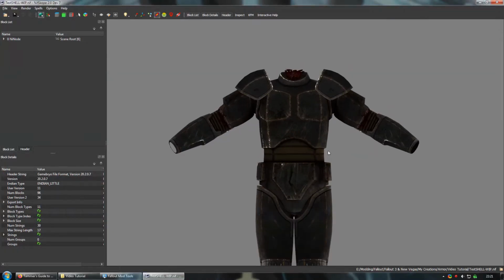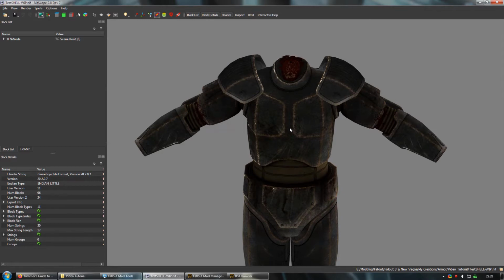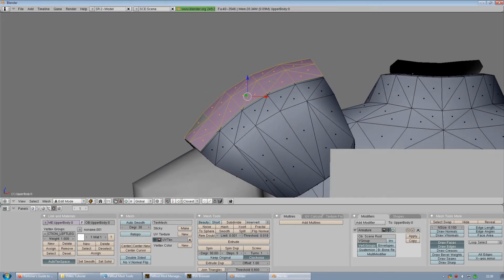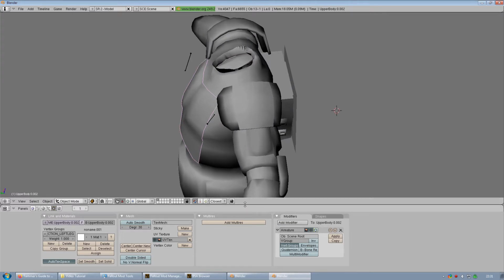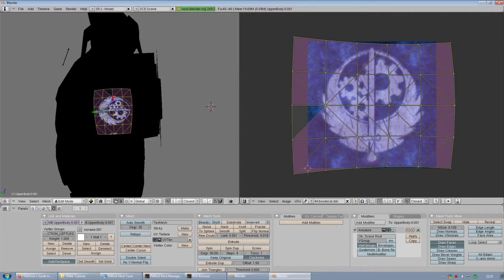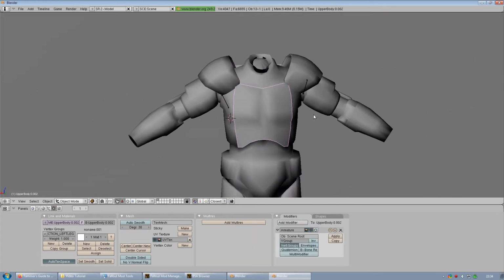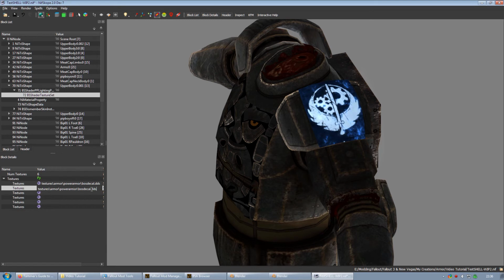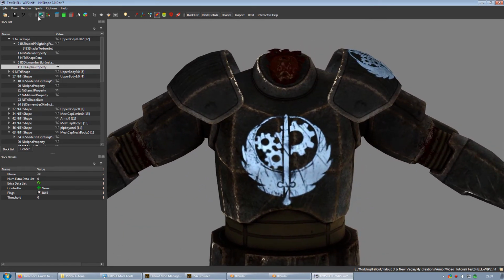Tips & Tricks - Easy Decals (Fallout 3, Fallout: New Vegas)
A quick video demonstrating how to easily create decals for armor and objects.

00:00 Intro
00:45 Extracting the BoS Decal
02:25 Duplicating Faces in Blender
05:00 Face Re-Mapping
08:48 Re-Texturing in NifSkope
10:37 Applying Transparency
11:42 Outro